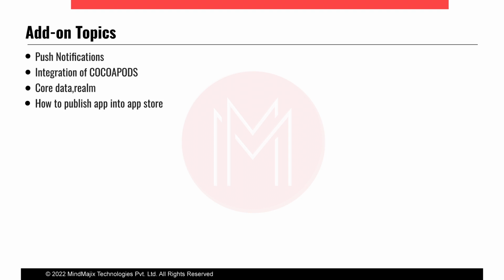IOS App Development Training | IOS Developer Course | Best iOS Development Course | MindMajix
This MindMajix Video on IOS Development Training for both beginners and experienced will help you to get in-depth knowledge on the detailed process of the IOS app development using Xcode and Swift, and also provides deep knowledge on the core functionality of iOS, iOS architecture, Objective-C, Core Data, testing, and more.

0:00:00 Introduction to MindMajix
0:03:42 Scope of the Demo
0:10:42 Course Outline
0:13:59 Add-On Topics
0:20:27 Additional Course Resources
0:20:33 IOS Development Projects
23:22 Lab Set-up
0:23:41 IOS Development Mock Interviews
0:24:13 Course Completion Certificate

🔵 About MindMajix's IOS Development Training

IOS App Development training by MindMajix will develop the core skills required to become a certified iOS developer. This course will train you on the detailed process of the app development using Xcode and Swift, and also provides deep knowledge on the core functionality of iOS, iOS architecture, Objective-C, Core Data, testing, and more through real-time use cases and projects.

🚩 Skills Covered:

✅IOS programming concepts
✅Fundamentals of iOS architecture and concepts of Objective-C
✅Creating application layouts and developing complete apps
✅Web services, data storage, and address book usage
✅PLIST files and creating NS user default
✅Sprite Kit framework for rendering 2D games
✅Working on notification services on iOS
✅Apple Certification process

🔑 Key Features:

👉 24/7 Support.
👉 Real-life Projects.
👉 Get Certified.

ios developer course
ios development training
ios developer training
ios training
ios app development course for beginners
ios training for beginners
apple training
ios development tutorial
ios app development training
ios developer training and placement
apple ios developer training
how to learn ios development
best ios development course
ios developer course online
ios developer certification
ios app developer course
iphone app development course